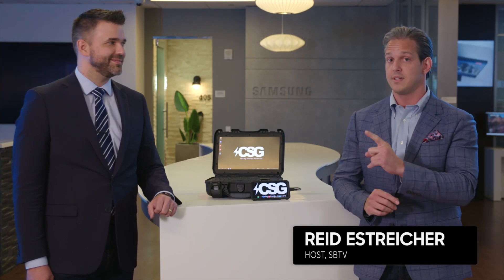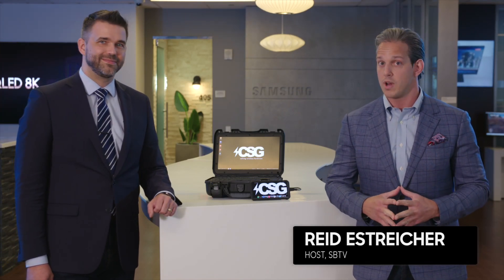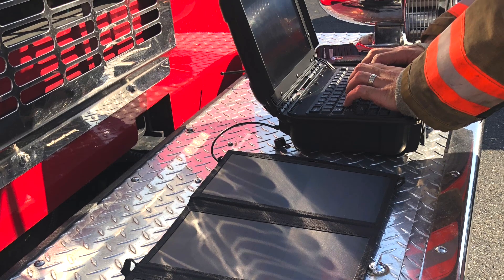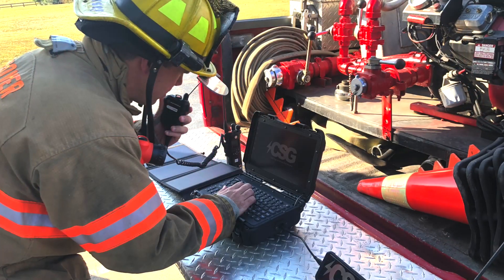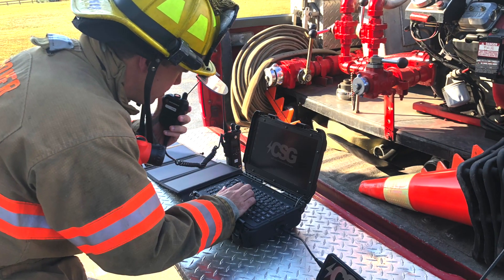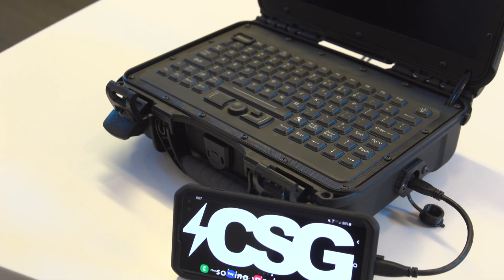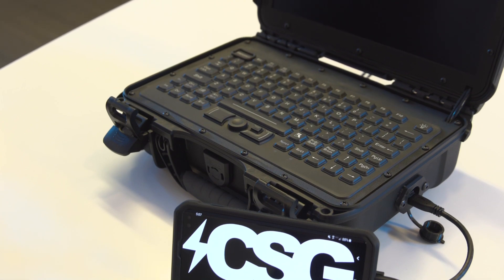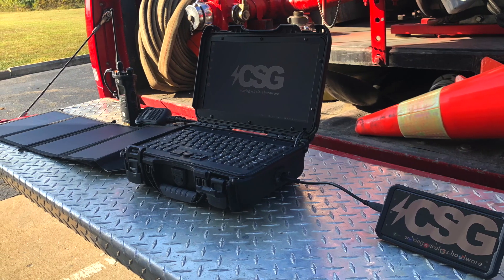CSG Enhances Its Rugged Mobile Product Line With CoDeX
Connectivity Solutions Group is leveraging Samsung DeX to help public safety officers, first responders and field workers connect to core applications in remote areas.